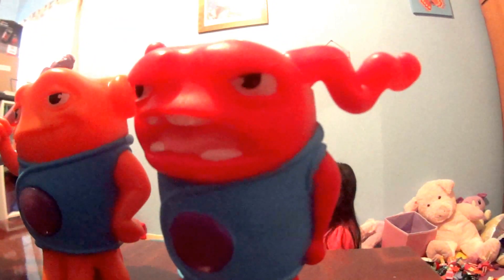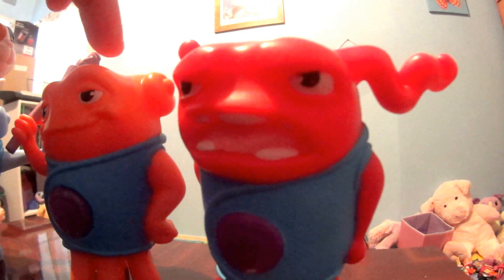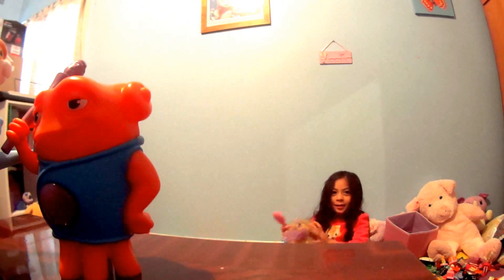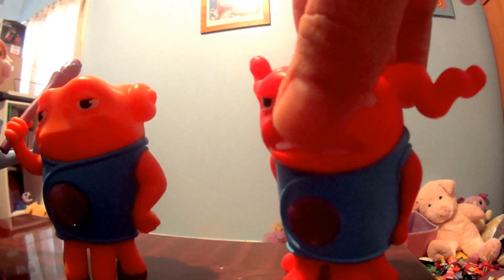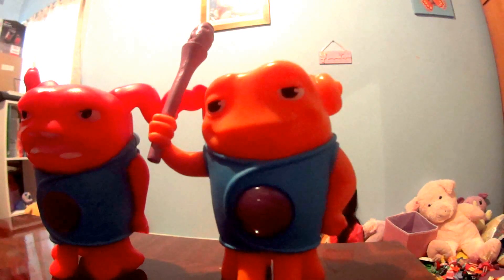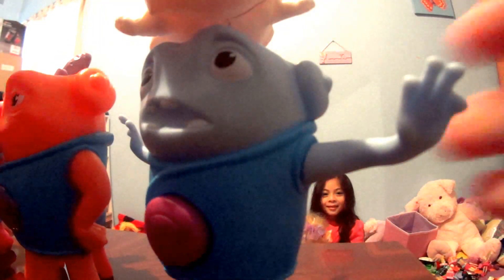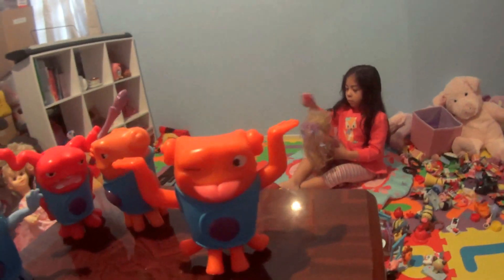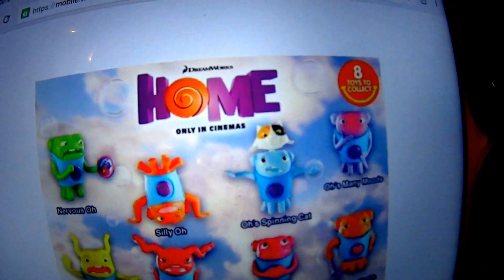Mcdonald's toy collections from the movie HOME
toy collections from Mcdonald's  Happy Meal